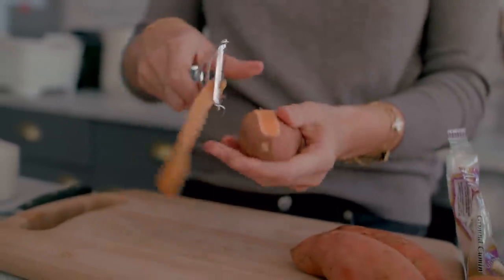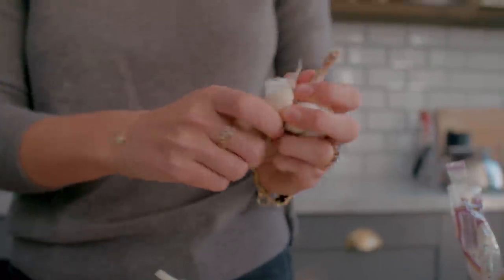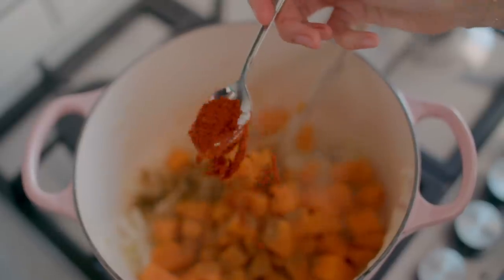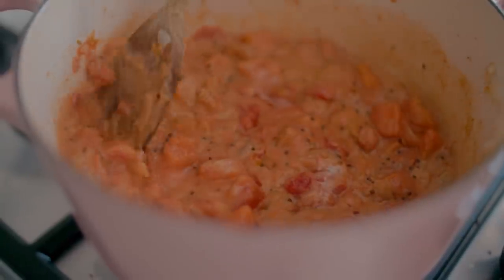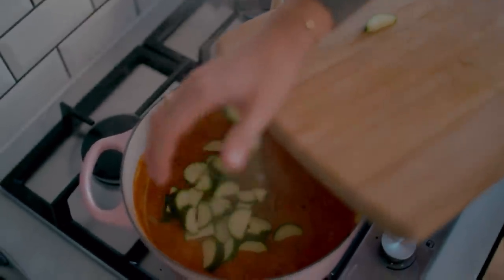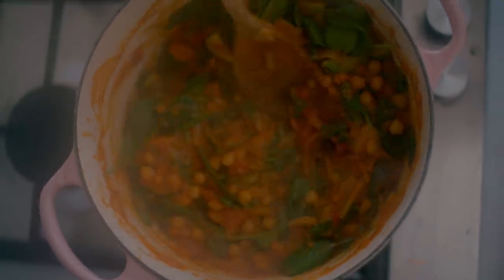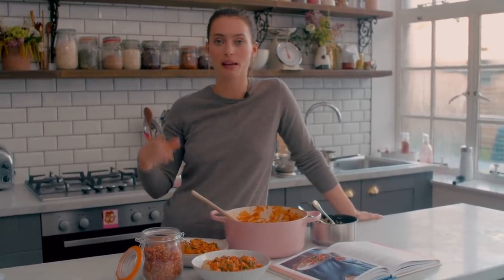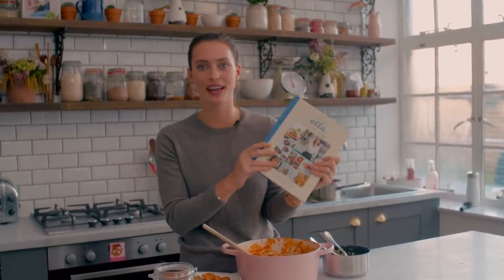Sweet Potato & Courgette Stew | Vegan | Deliciously Ella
This is a dream easy dinner, perfect one-pot meal and brilliant for batch cooking. It's p.166 of The Cookbook, which is just £7.99 right now, get it

Here's what you need to make this easy vegan recipe, which is loaded with veggies and full of flavour...
- 2 sweet potatoes
- olive oil
- 1 onion, sliced
- 2 garlic cloves, chopped
- 1 teaspoon ground cumin
- 1 teaspoon dried coriander
- 1 teaspoon paprika
- 1⁄2 teaspoon mustard seeds
- pinch of chilli flakes
- 1 × 400g tin of coconut milk
- 1 × 400g tin of tomatoes
- 1 tablespoon apple cider vinegar
- 1 tablespoon maple syrup
- 1 courgette (zucchini)
- 1 × 400g tin of chickpeas,
- About 100g baby spinach

Let me know how you get on with it, and whether anyone is trying a plant-based or vegan January and needs more recipes like this one!